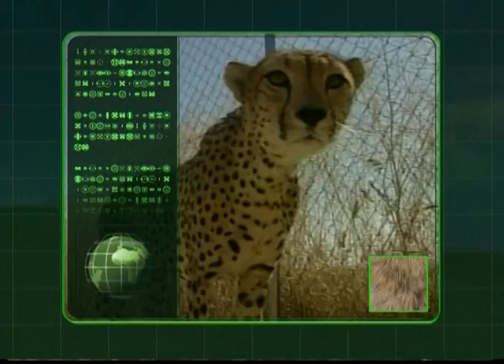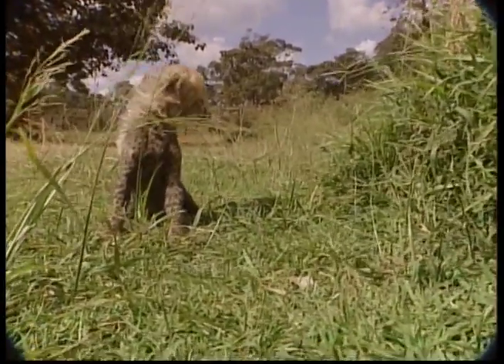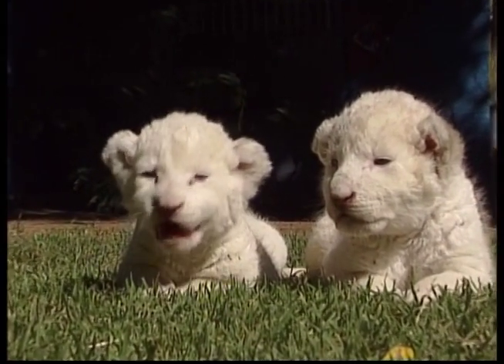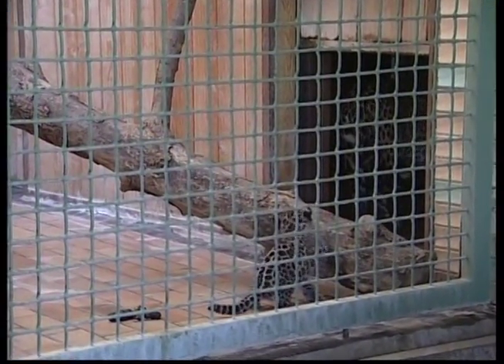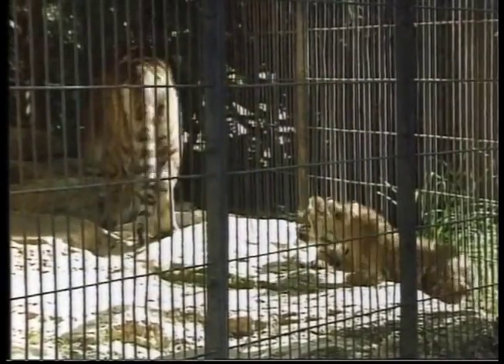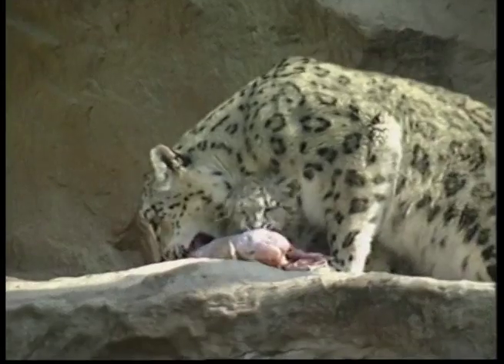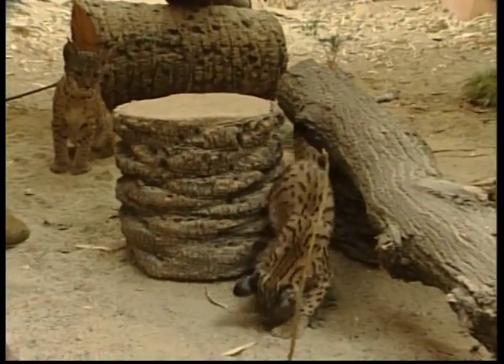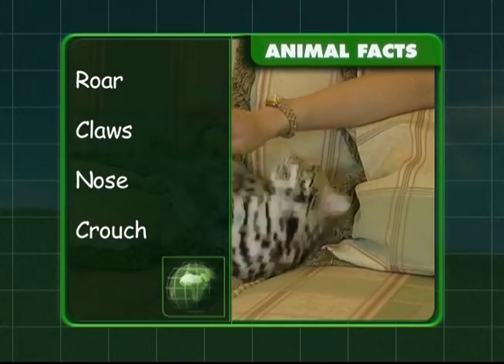Big Cats: Lions, Tigers, Cheetahs & More! - Zeek's Animal World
Zeek the robot takes a closer look at some of the largest cats in the wild such as Lions, Tigers and Cheetahs.